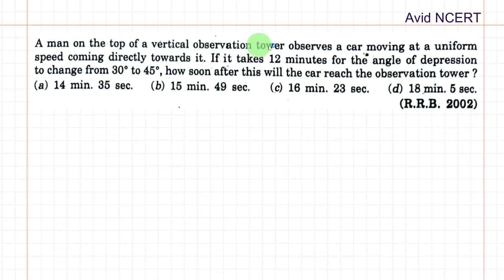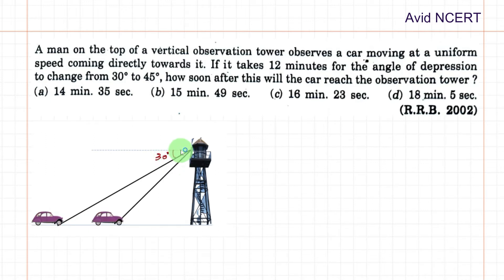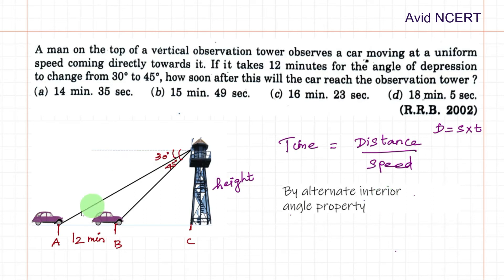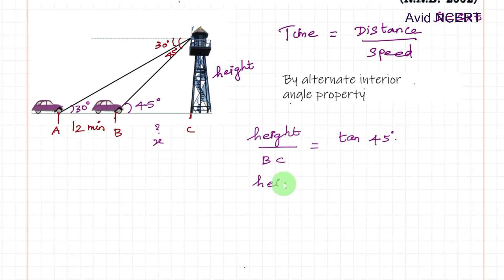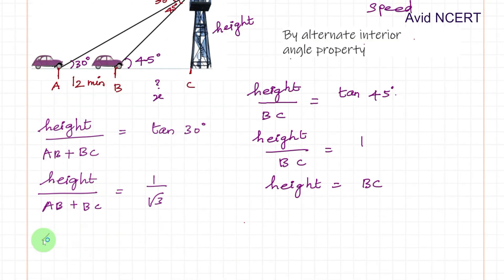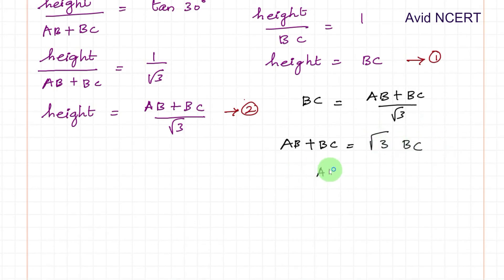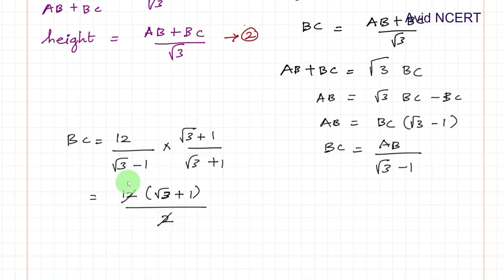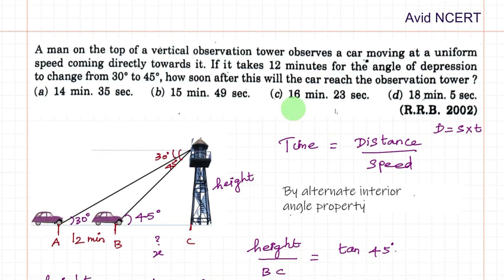(R.R.B 2002) A man on the top of a vertical observation tower observes a car moving at a uniform spe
man on the top of a vertical observation tower observes a car moving at a uniform speed coming directly towards it. if it takes 12 minutes for the angle of depression to change from 30° to 45", how soon after this will the car reach the observation tower?
18 min. 5 sec.
16 min. 23 sec.
15 min. 49 sec.
14min. 35sec.